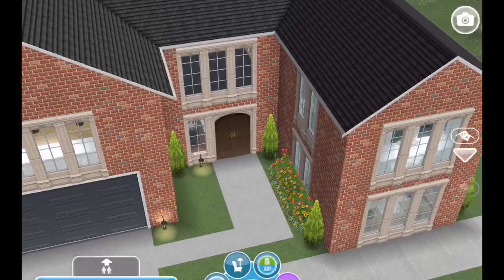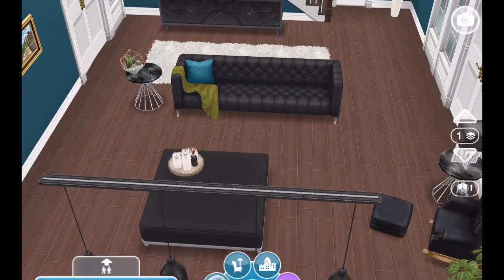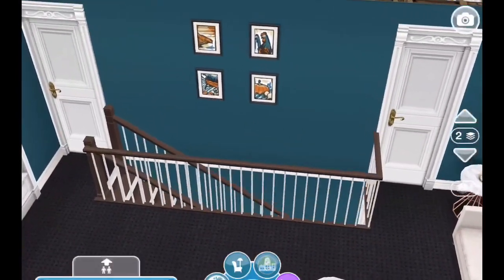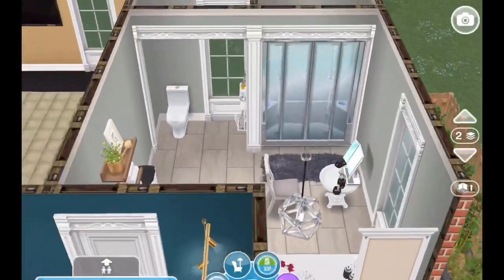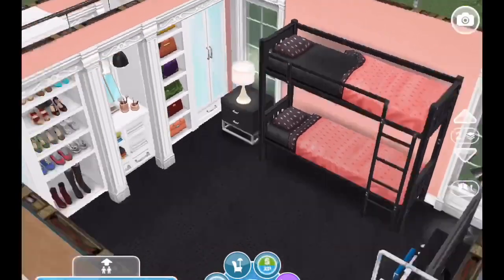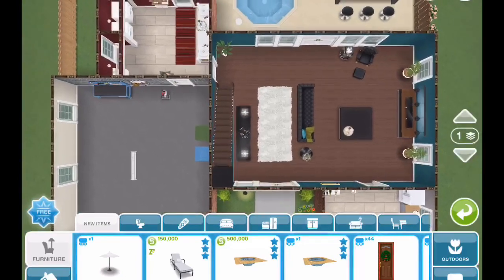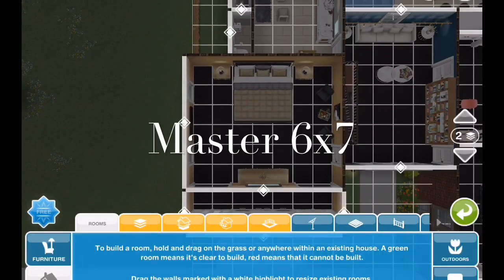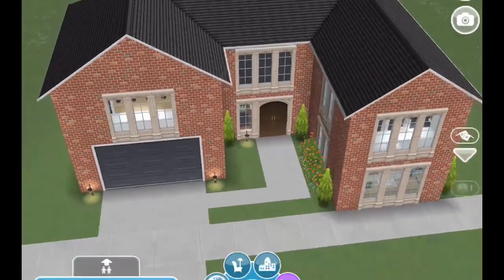Sims Freeplay ~ Home For Single Dad & Teen Daughters 🏠💕⭐️